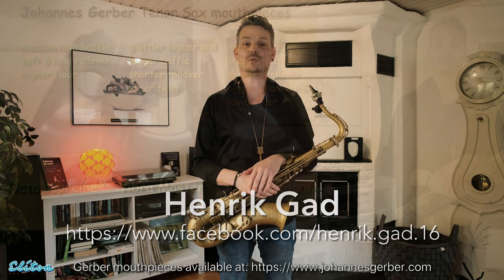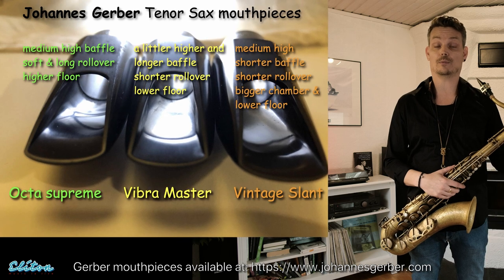Henrik Gad plays Johannes Gerber tenor sax mouthpieces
The great sweetish sax player Henrik Gad demonstrates three outstanding tenor sax mouthpieces made by Johannes Gerber: Octa supreme, Vibra Master, Vintage Slant